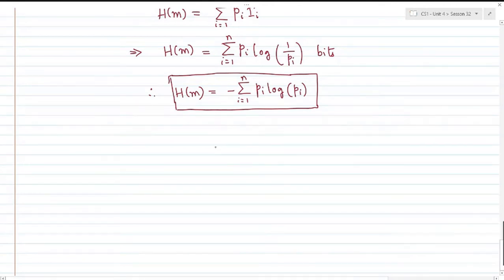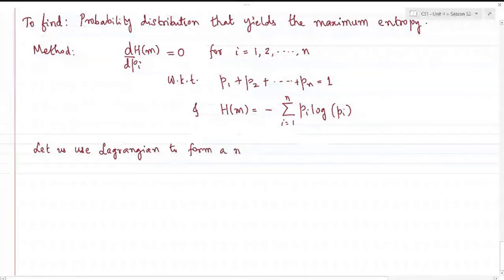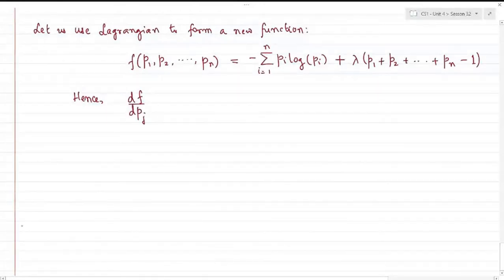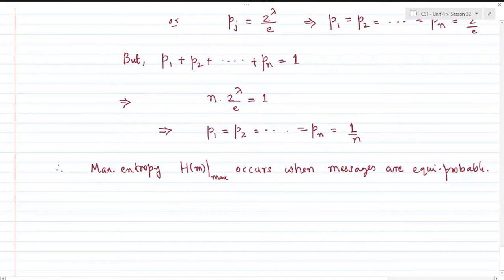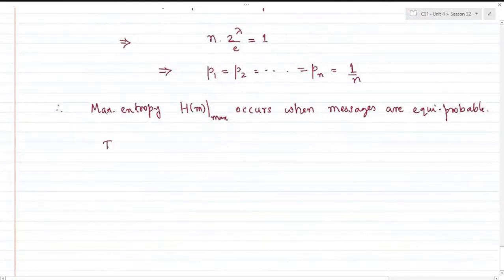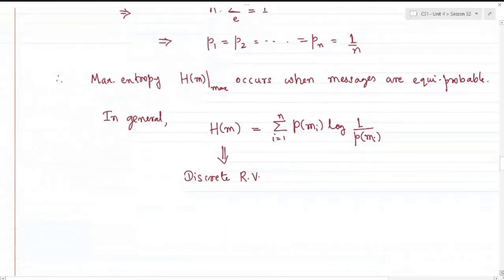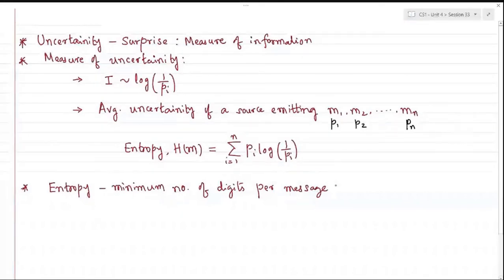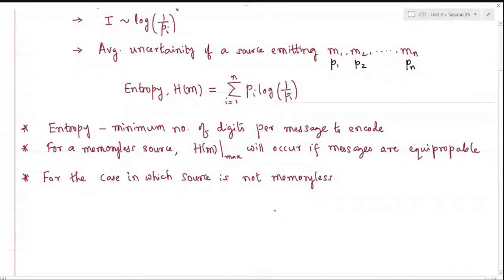Communication Systems - 1 [Entropy of a Source]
Basic definition of entropy